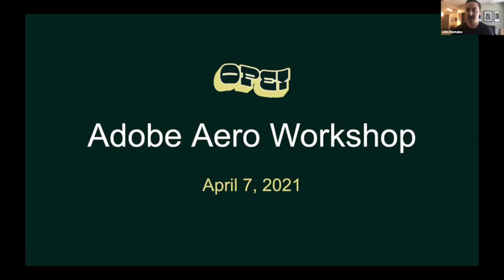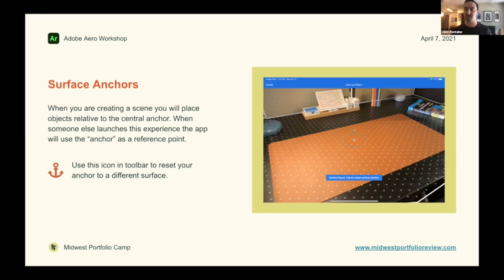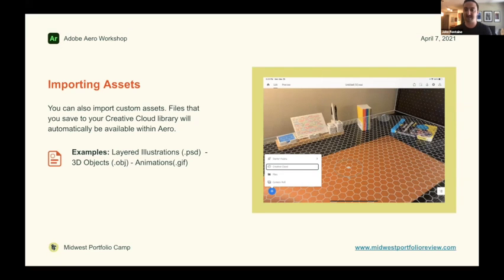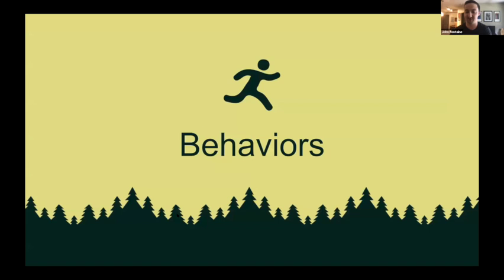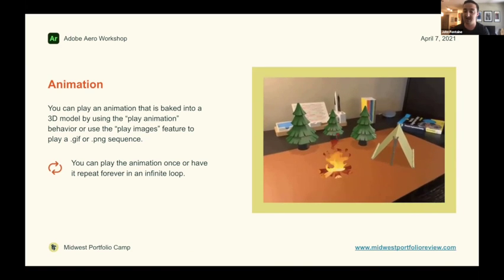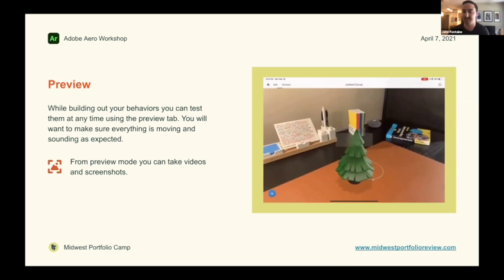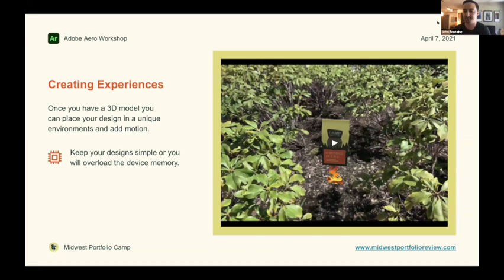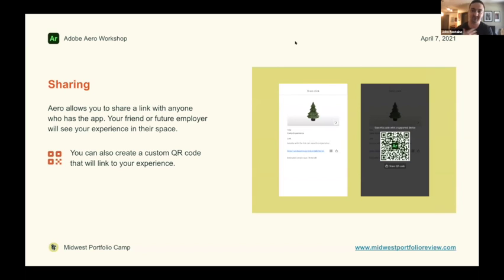Adobe Aero Workshop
Presentation during the first annual Midwest Portfolio Review Camp.

This workshop outlines how to use the AR creation software Adobe Aero. The goal was to teach attendees how to use Augmented Reality to make their portfolios stand out.